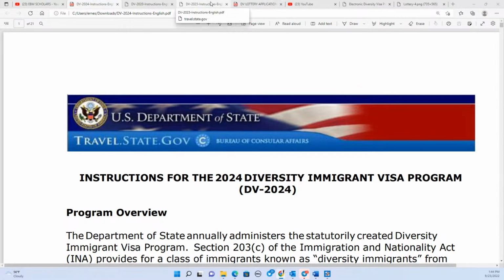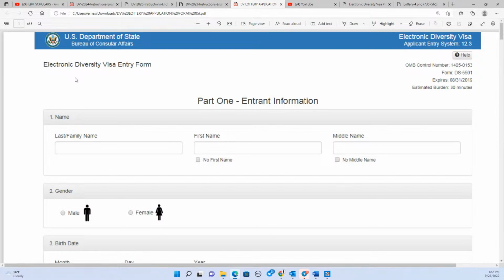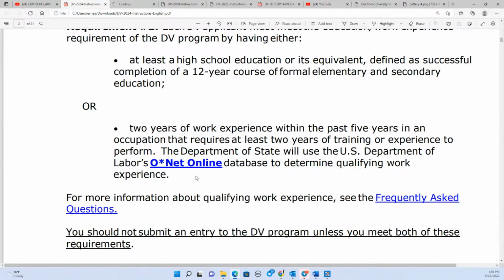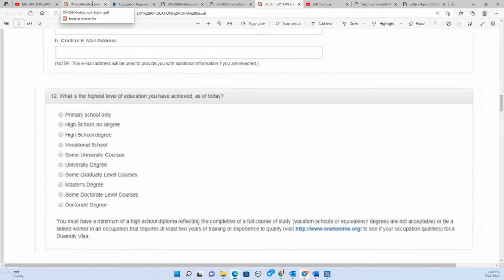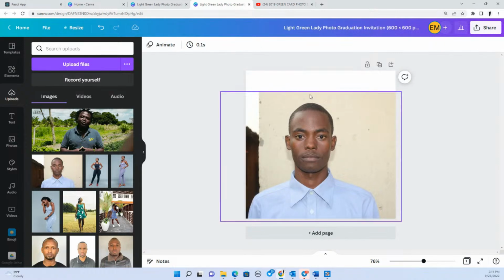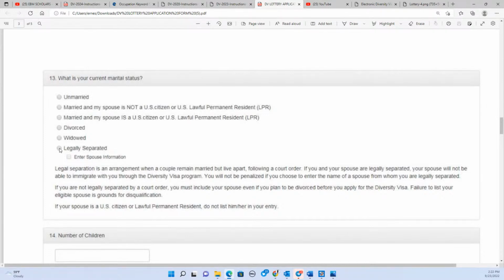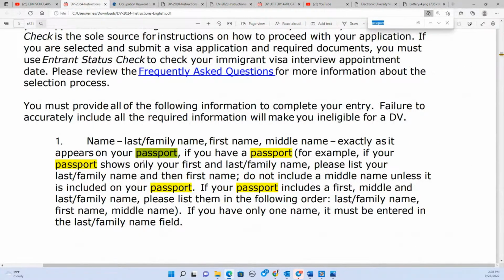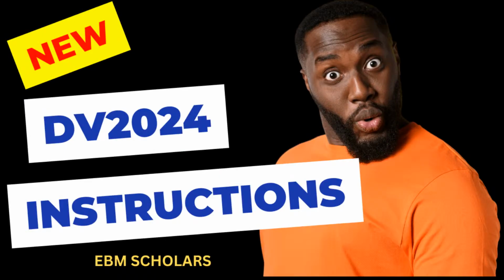DV2024 LOTTERY INSTRUCTIONS AND DV2024 APPLICATION FORM WITHOUT PASSPORT REQUIREMENT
With the new change, NO PASSPORT REQUIREMENT, we need to review Diversity Visa Instructions and Application Form